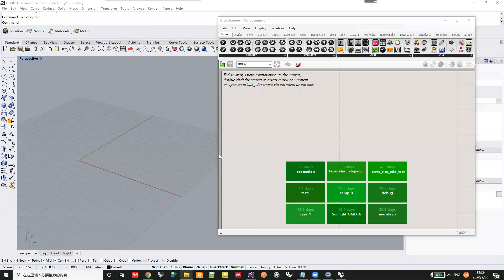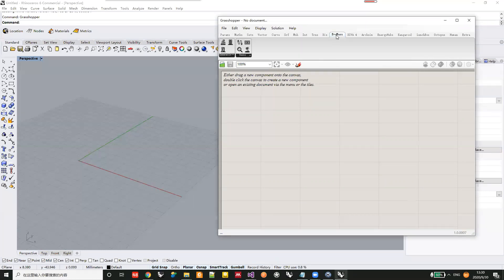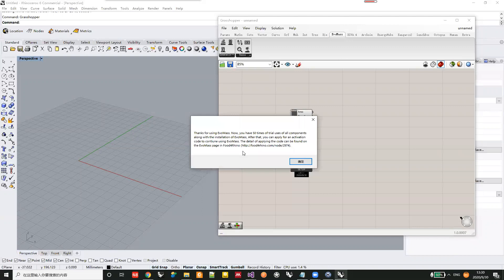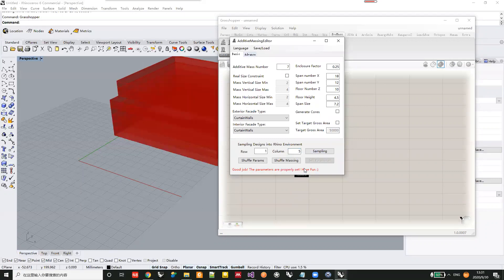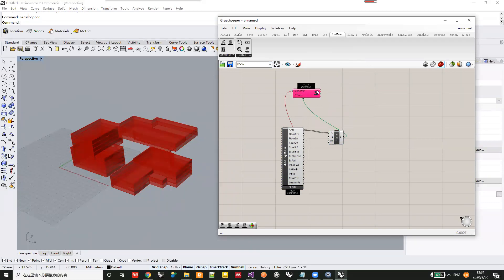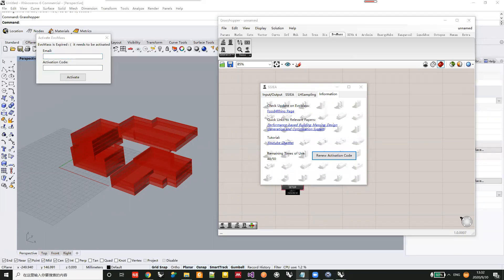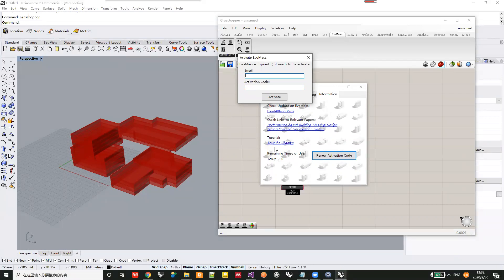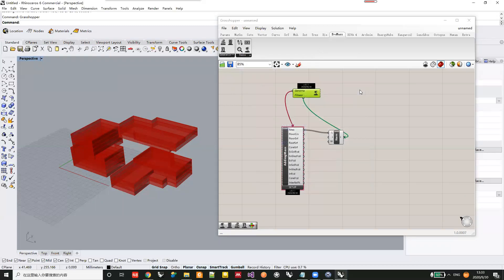EvoMass Tutorial Part 2 - Installation and Activation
This video will show you how to install and activate the EvoMass on your computer.